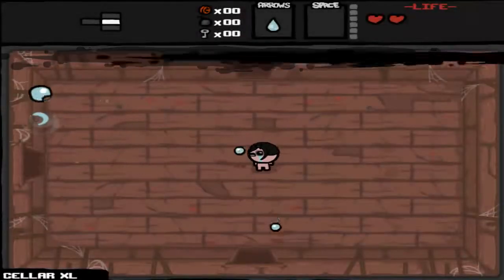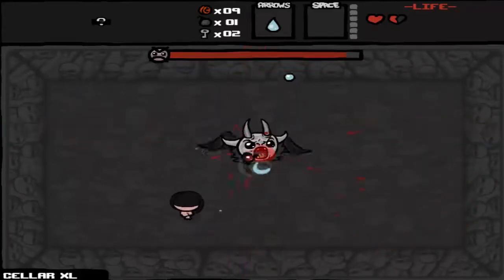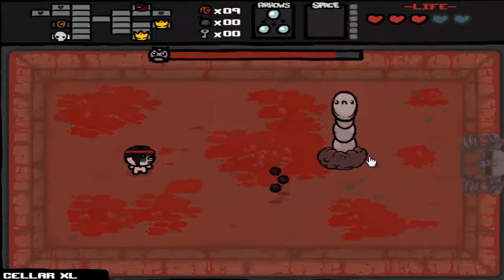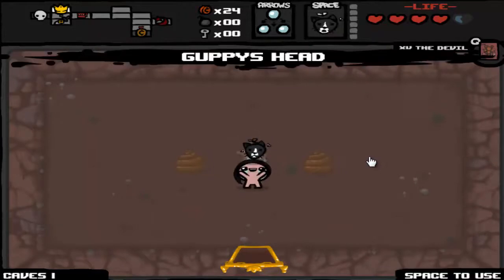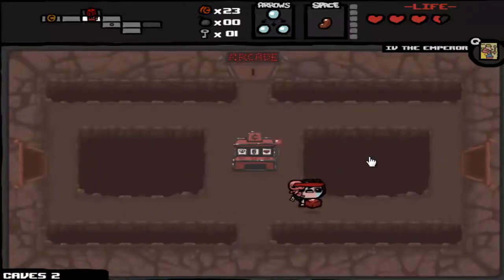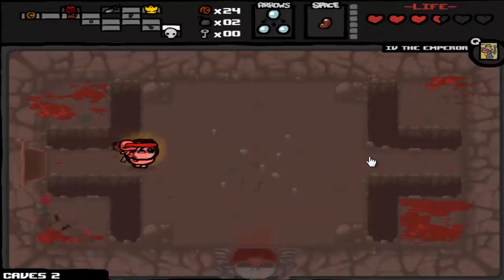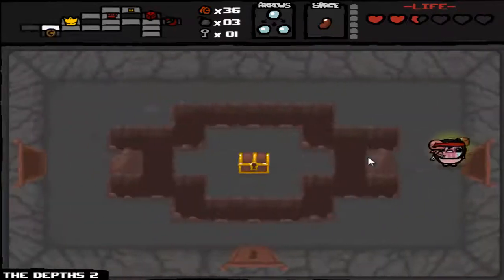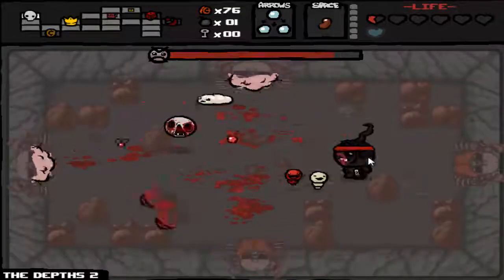Binding Of Isaac #9 - Best First Room EVER!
Game!

▼ Social Networks ▼